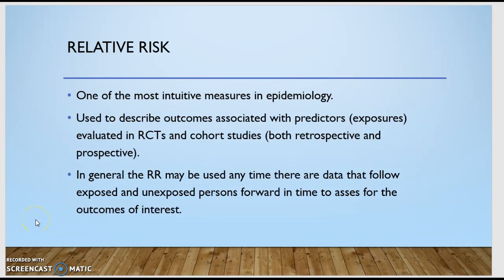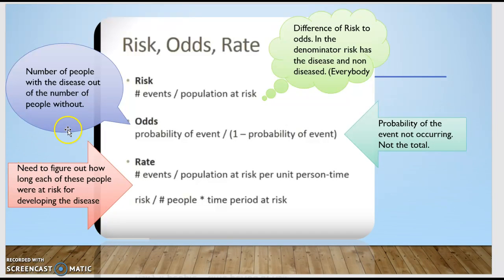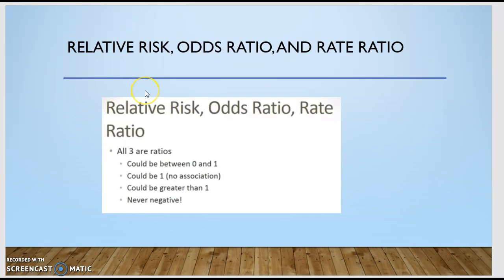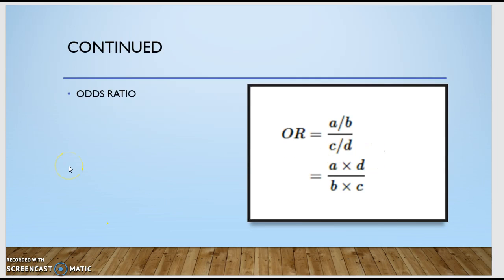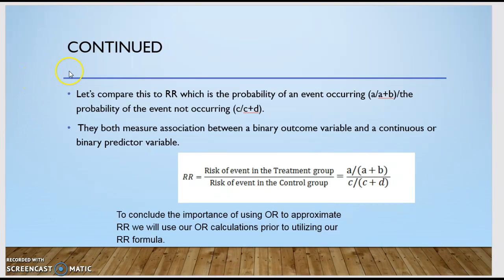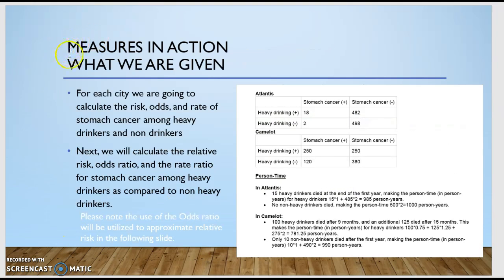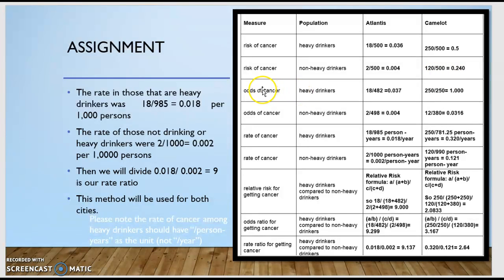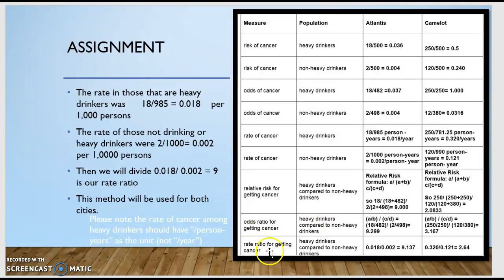Teaching Video Relative risk, Odds Ration, and Rate Ratio